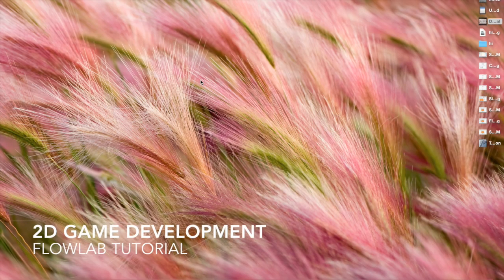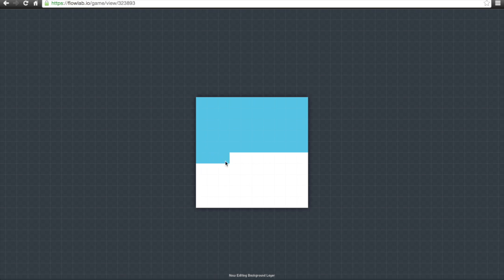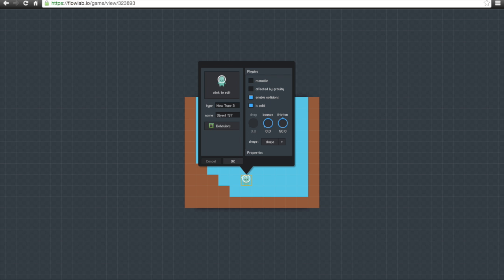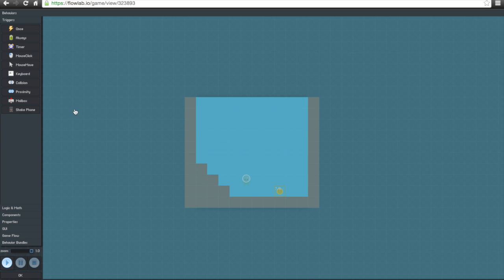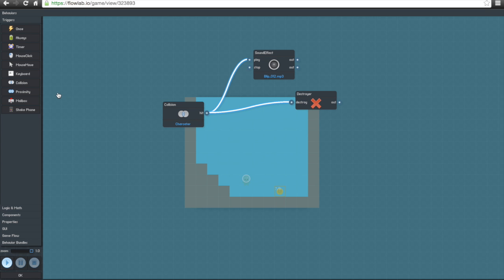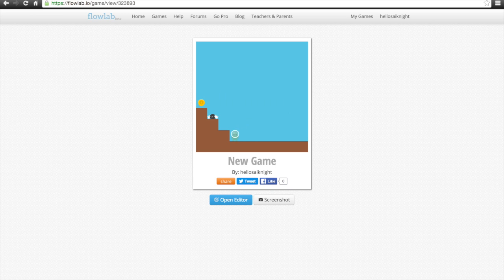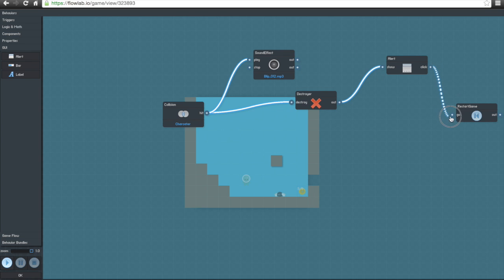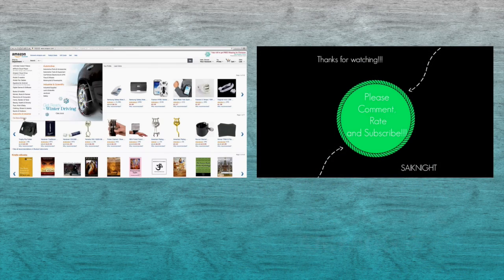Make a video game in 15 minutes or less!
In 15 minutes, learn how to make a complete 2D game!!! This tutorial shows the fundamentals of the Flowlab Software and how it can be use to learn the concepts of programming.